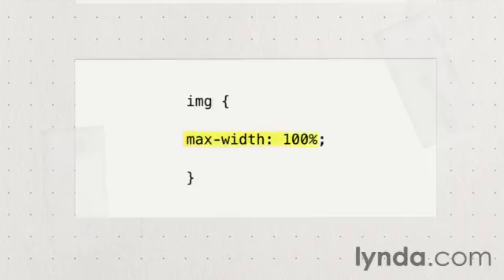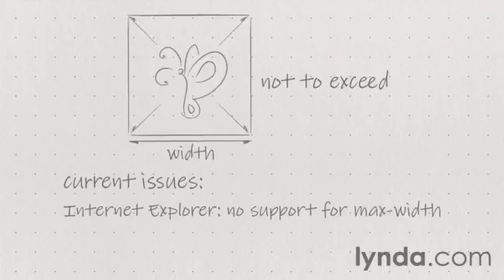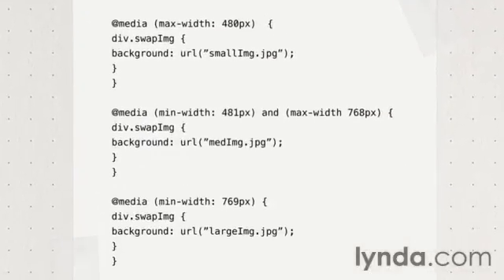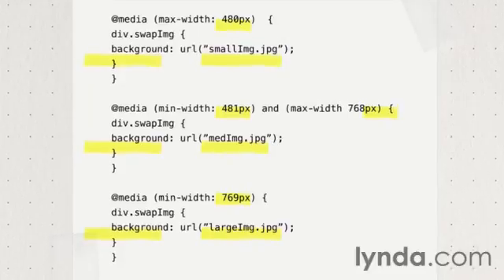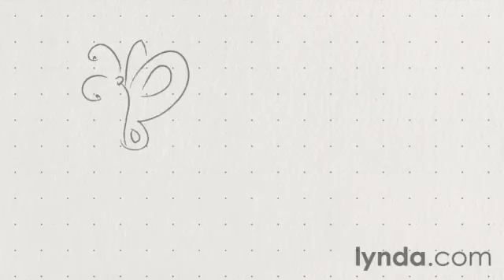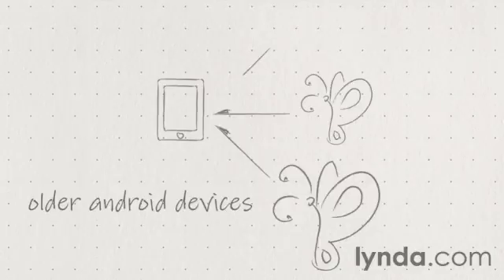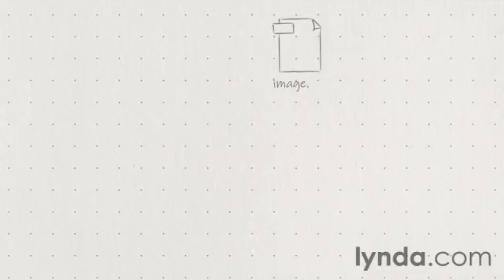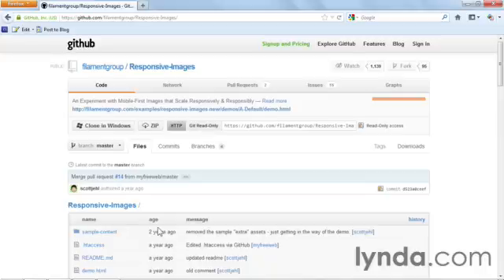104969 02 08 MM30 images